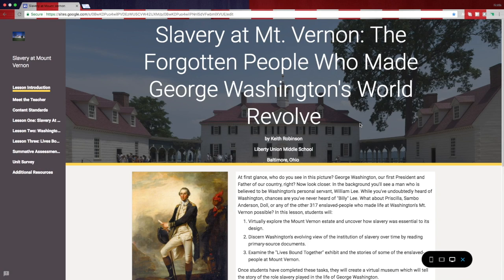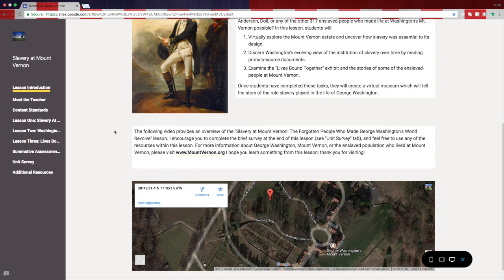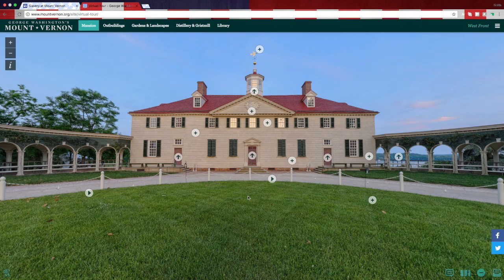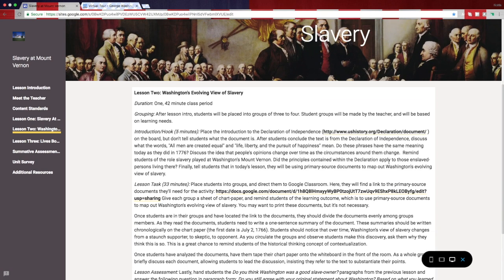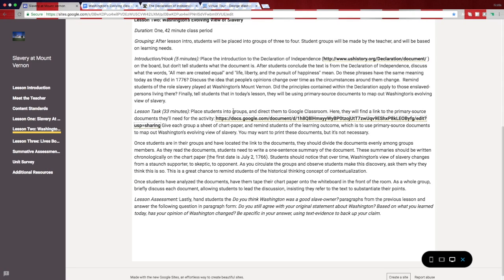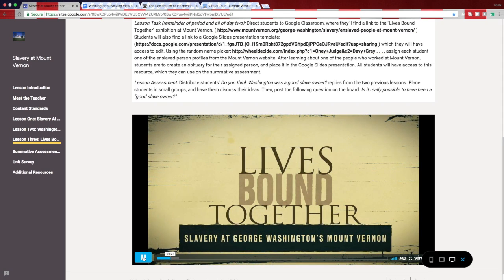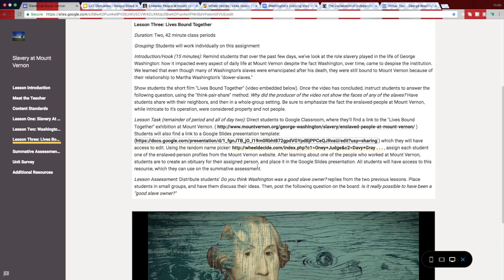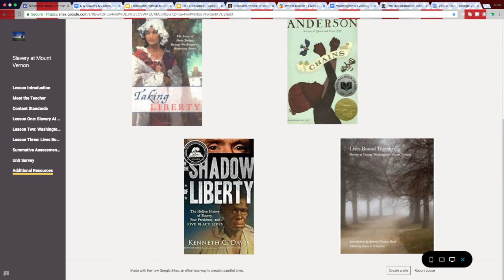EDCI522 Final Project Overview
EDCI522 Final